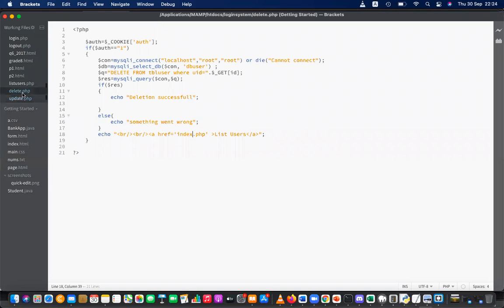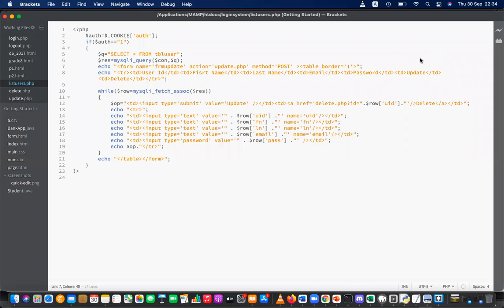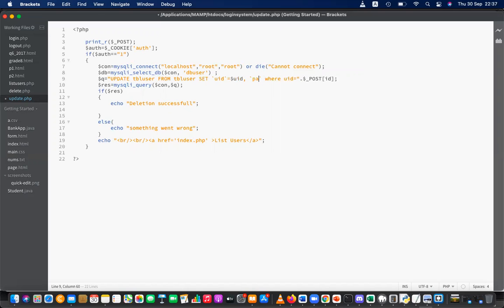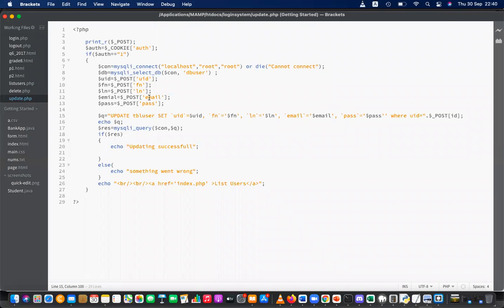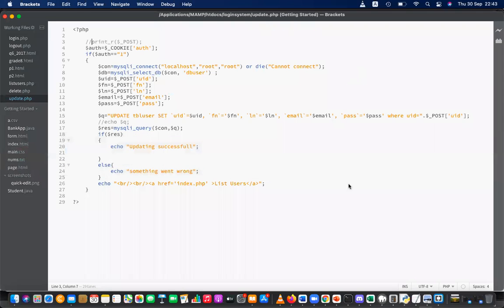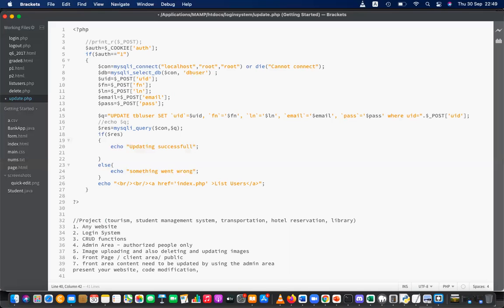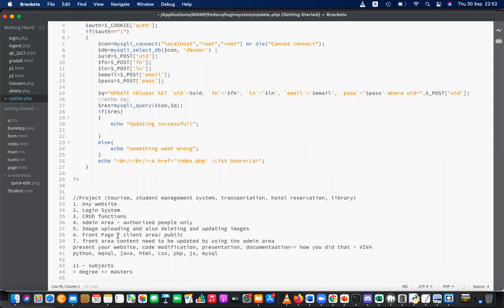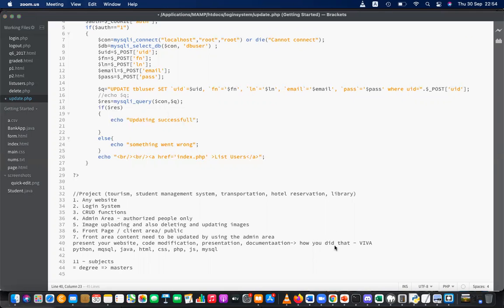2021 09 30 Teen Programmer P2